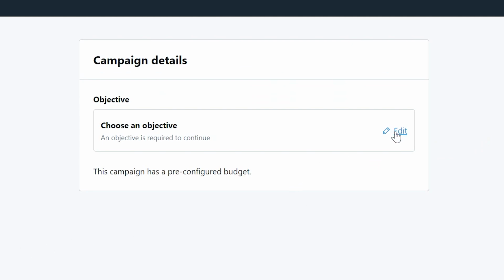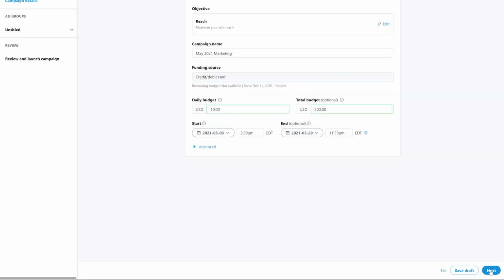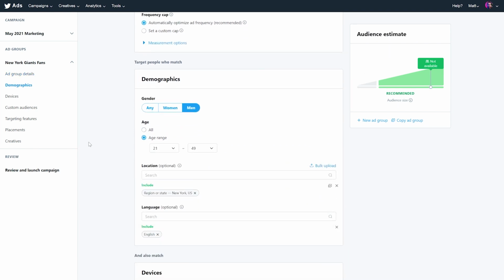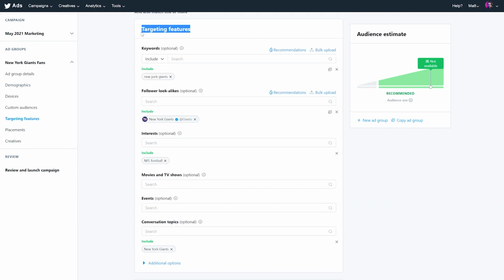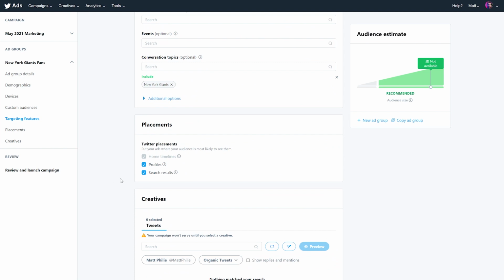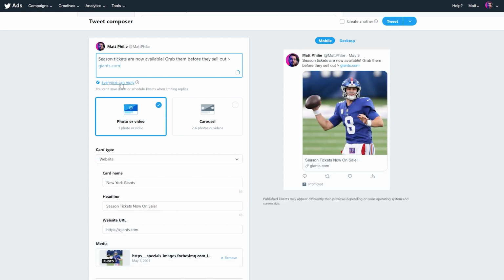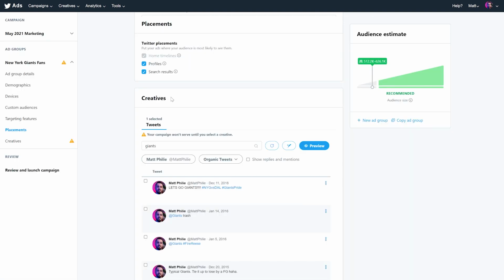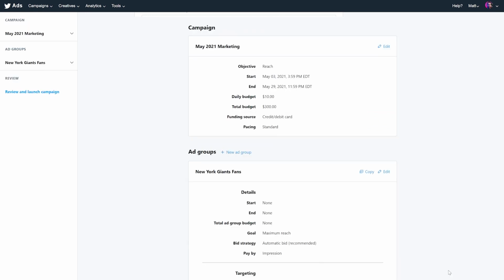How to Get Started with Twitter Advertising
In today's video, we'll learn how to get started with Twitter Advertising.